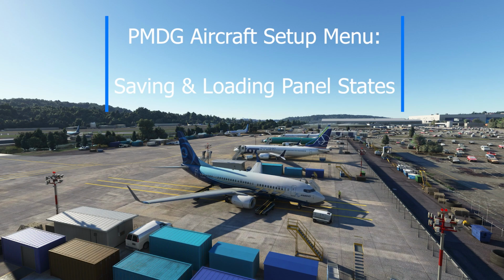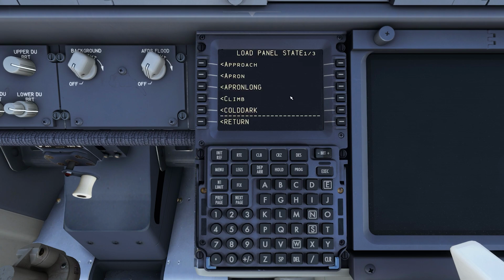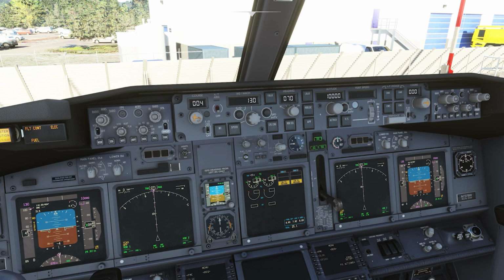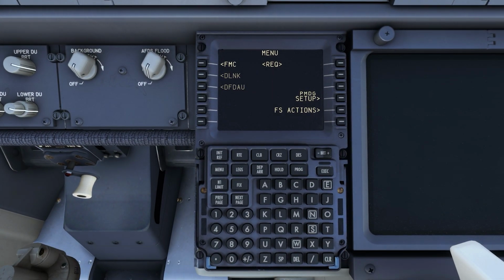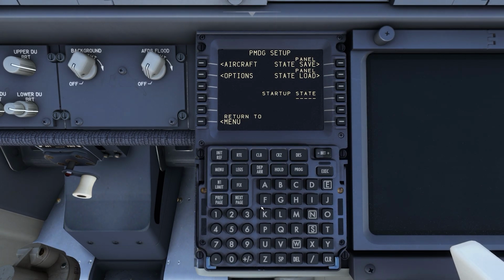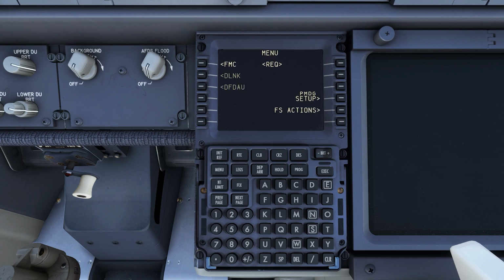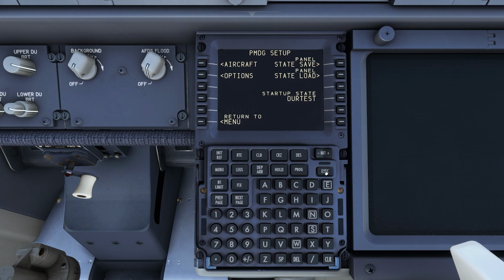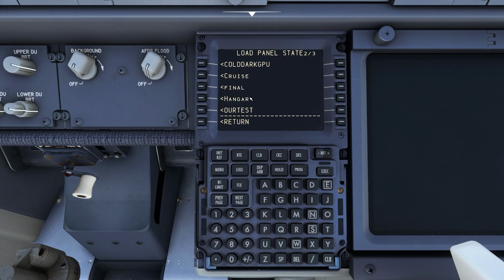PMDG 737 for MSFS 011: Panel States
Learn how to leverage PMDG's Panel Save and Load state features so as to maximize your flexibility in getting the aircraft loaded the way YOU want it for any flight you can possibly imagine.